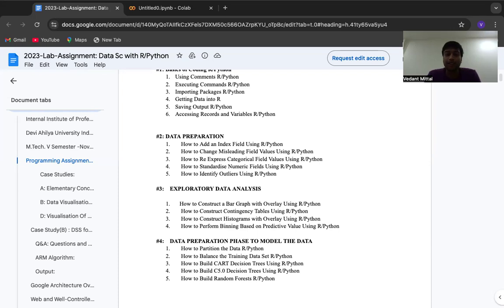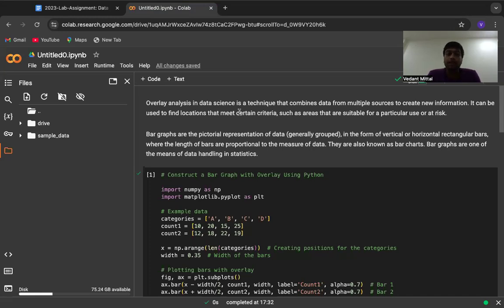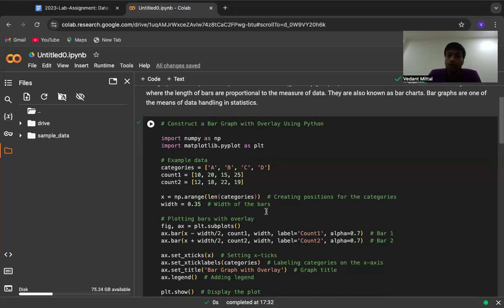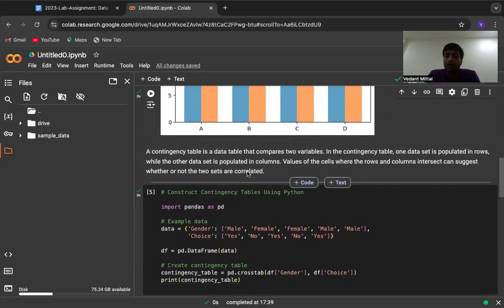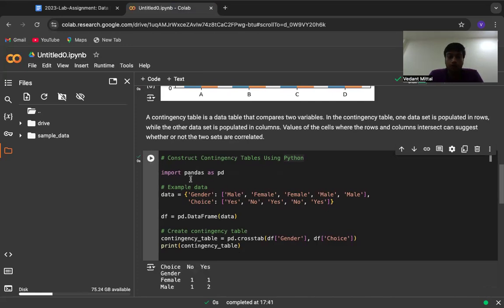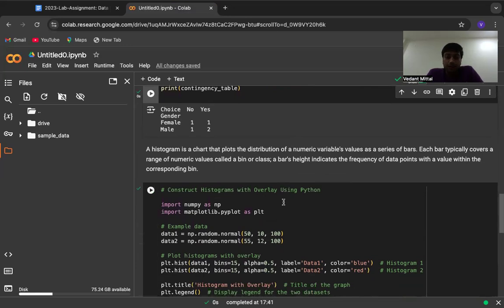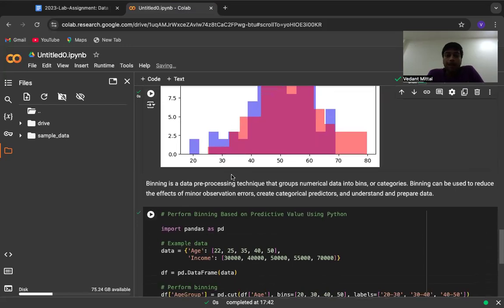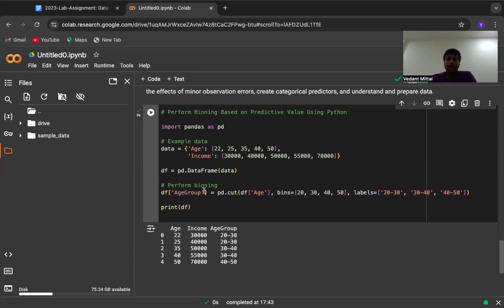Exploratory Data Analysis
How to Construct a Bar Graph with Overlay Using R/Python
 How to Construct Contingency Tables Using R/Python
 How to Construct Histograms with Overlay Using R/Python
 How to Perform Binning Based on Predictive Value Using R/Python